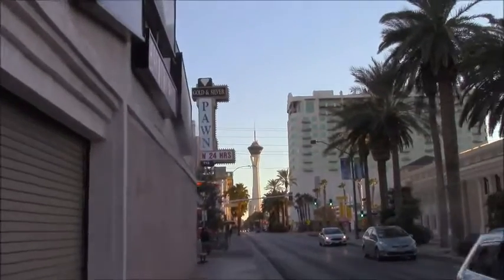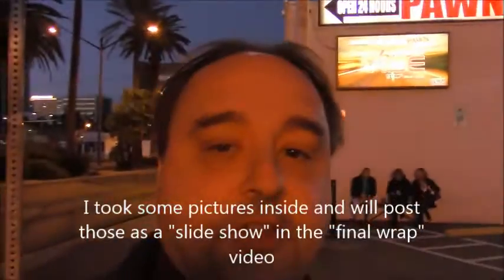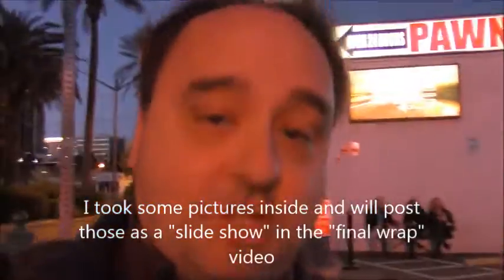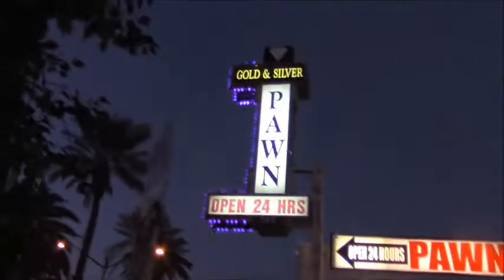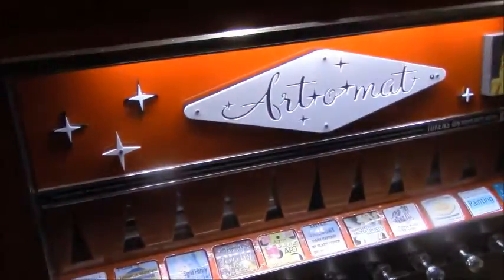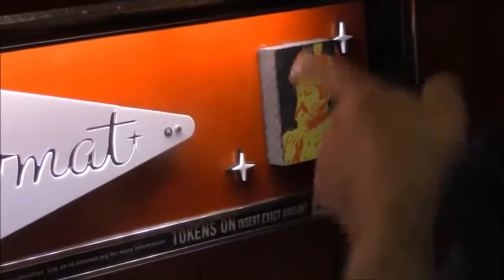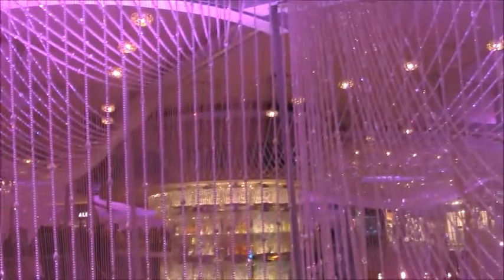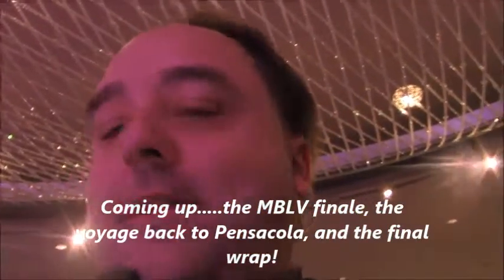MBLV 2019 part 6 - Pawn Stars Shop & Cosmopolitan Resort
We're heading to the famoust Gold and Silver Pawn Shop where Rick, Chumlee, and Corey work in the famous TV series "Pawn Stars". We weren't allowed to film inside, but I took a lot of pictures and will include those at the end of the "final wrap" video after I get home.

We will also take a sneak peak of the Cosmopolitan Resort (where we had dinner.) Enjoy!